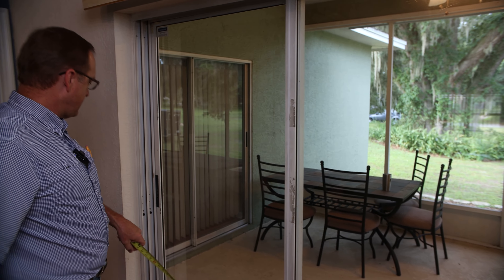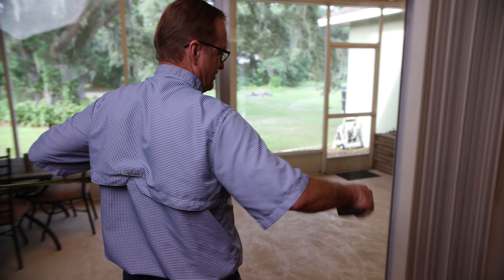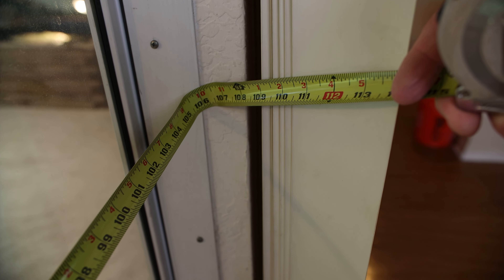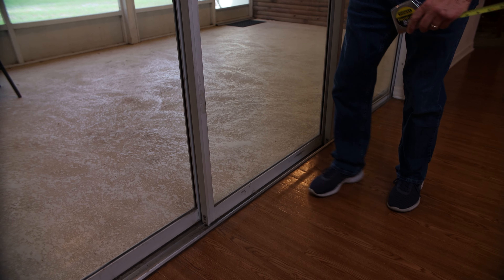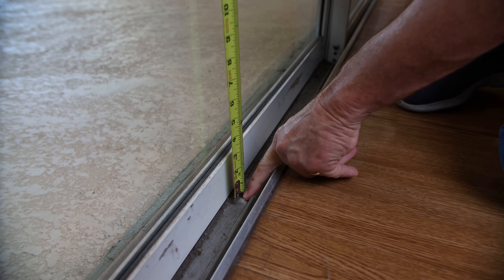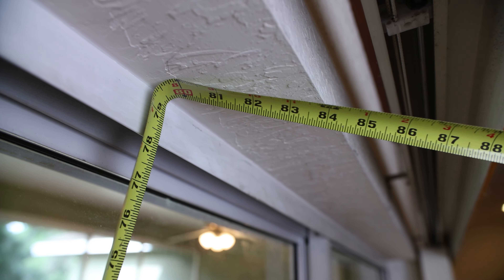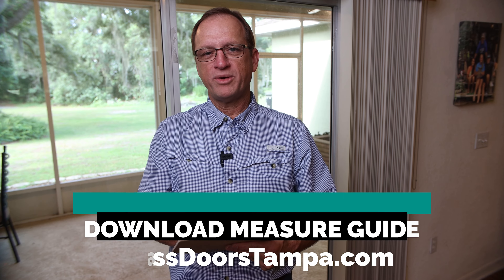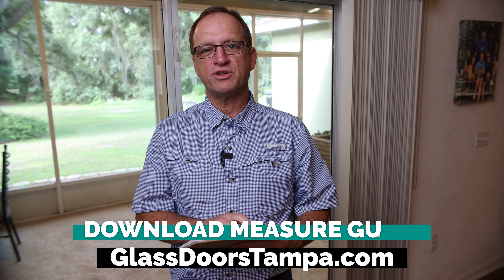Measure Guide: Replacing Sliding Glass Doors With French Doors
Use our measure guide to learn how to measure your existing sliding glass doors to replace with French doors. At The Glass Door Store, we offer our clients the cost-effective solution to replace their sliding glass doors  to  replace them with Plastpro fiberglass doors. This measure guide presented by our Operations Manager, Andy Bates, and licensed Contractor will help you measure your rough opening or sliding glass doors so we can replace them with French doors. Once we have measurements, we can provide you with a free quote!  To request a quote, visit TheGlassDoorStore.com/contactus